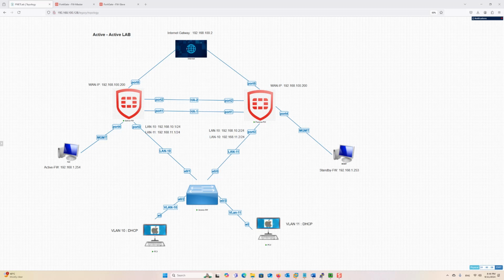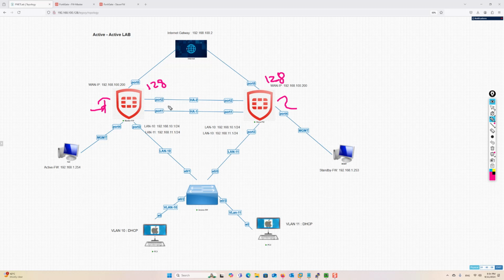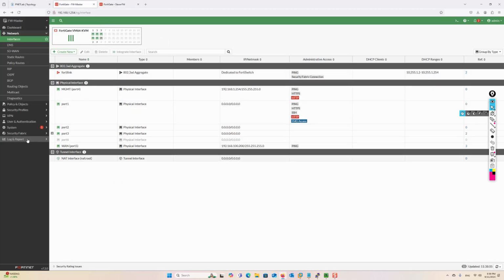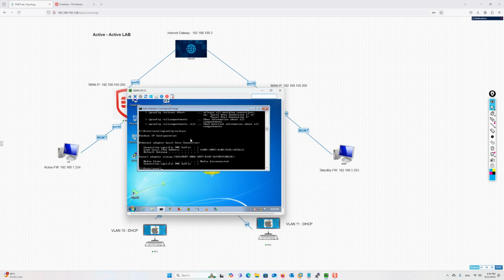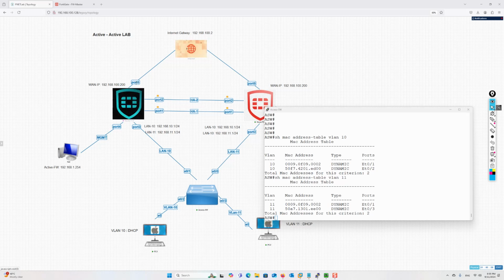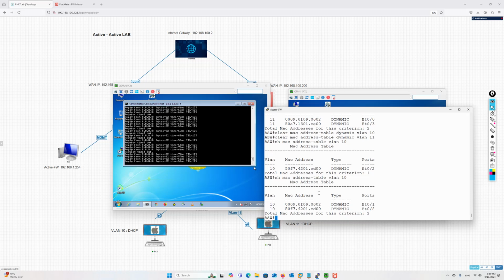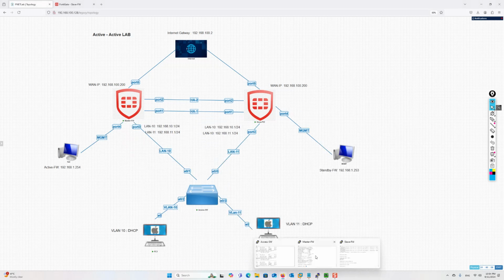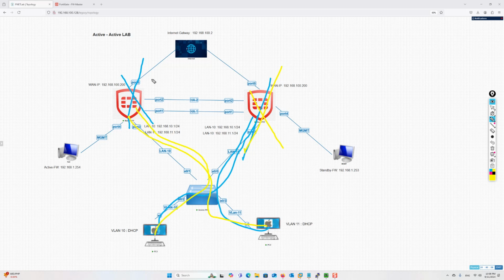fortinet fortigate Active-Active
Fortinet Active Active senario